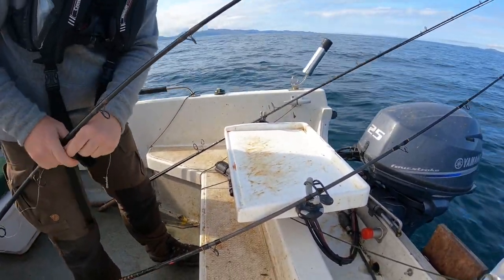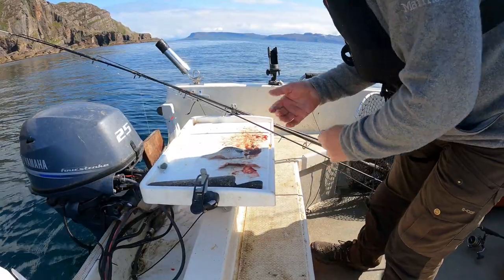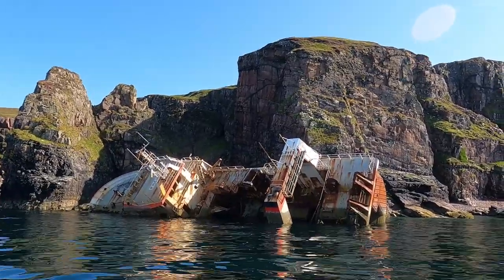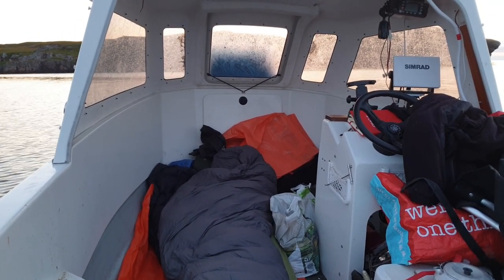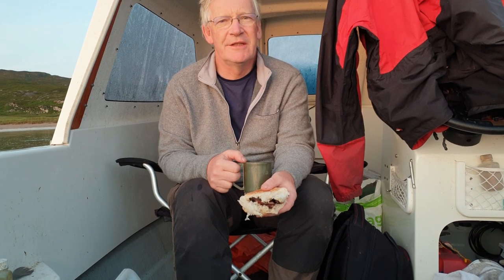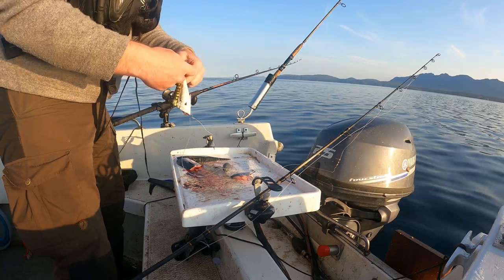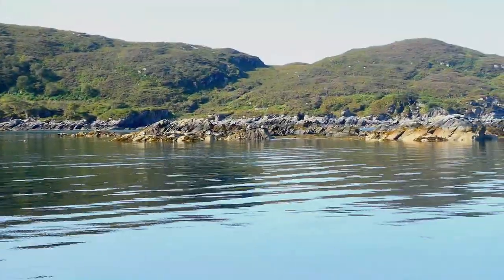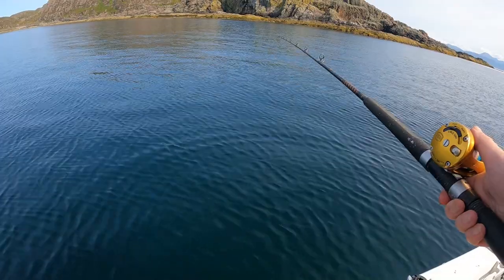Exploring the Hebrides | Solo fishing and boating around Rum, Eigg & Skye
A couple of days afloat in my small boat exploring the fabulous cliffs and lonely beaches of Eigg, Rum, Skye and Arisaig. Sampling the fishing and soaking up sun amidst the fantastic scenery of the Scottish Hebrides.

I spend the night on Rum, boat camping aboard my 16 footer in the isolated and beautiful sheltered sandy bay of Samhnan Insir and watch the sun set and rise again over the Cuillin mountains of Skye.

I'm exploring rather than fishing, but pollack, coalfish, mackerel, wrasse and ling all put in an appearance. Plenty of food for thought for a future trip!